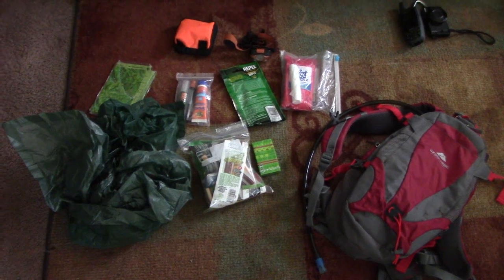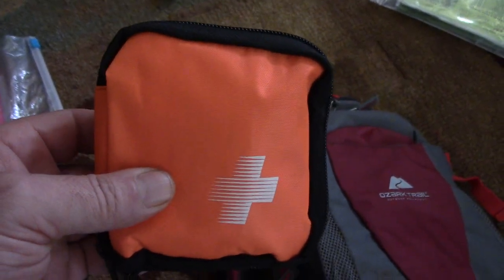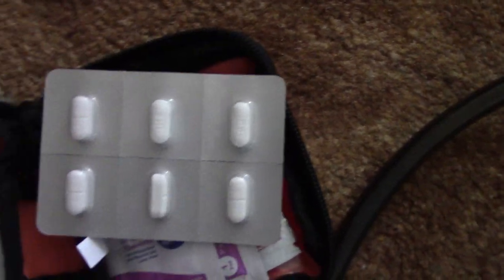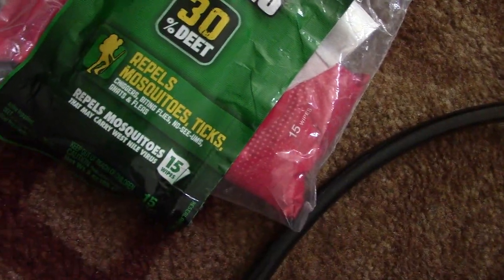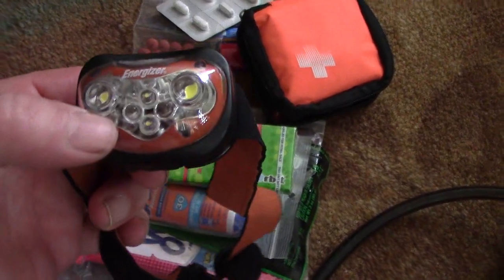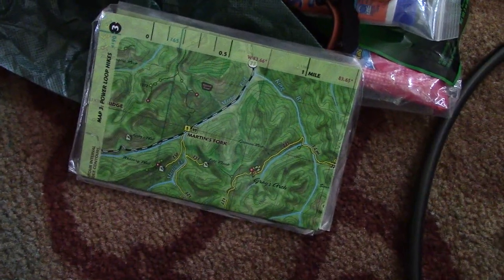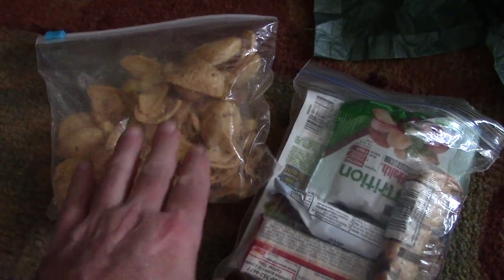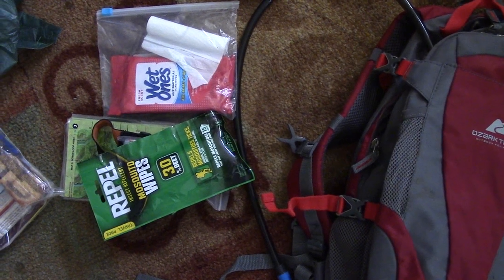AOE: minimal stuff you should always take hiking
The last few times I have been hiking at red river gorge, I have run into people lost or they didn't have water or even the bare necessities of equipment they needed.  I have also seen an increase in articles in news media about people getting lost or hurt or dehydrated.  All of these things combined prompted me to create this video.

This video is the bare necessities you should always have with you when hiking, even if its only a 1 hour hike.